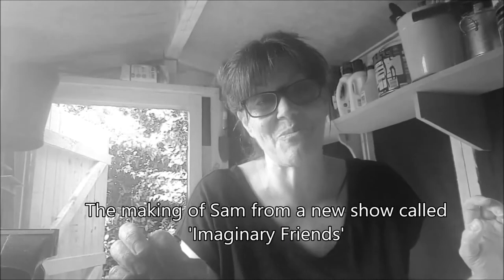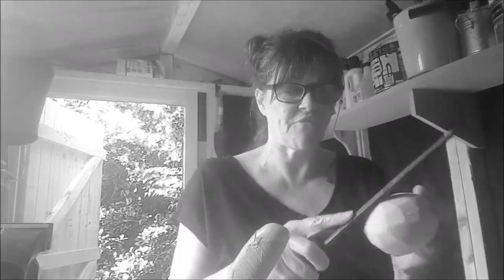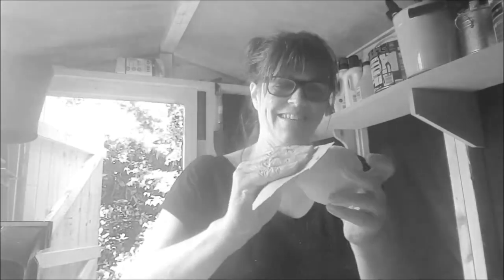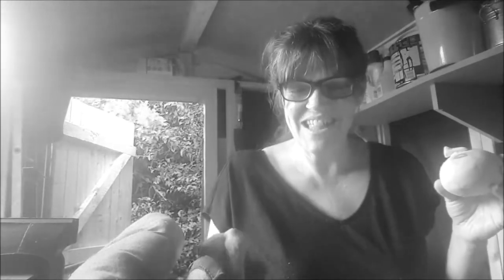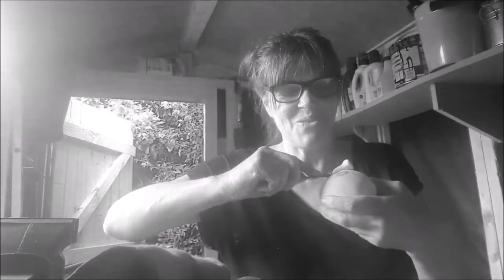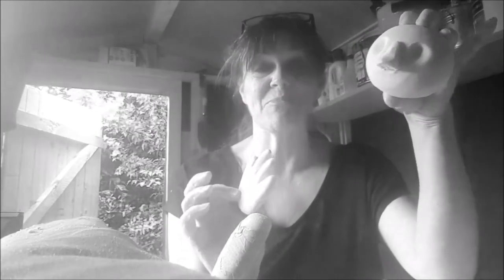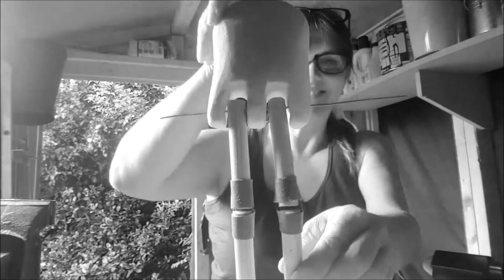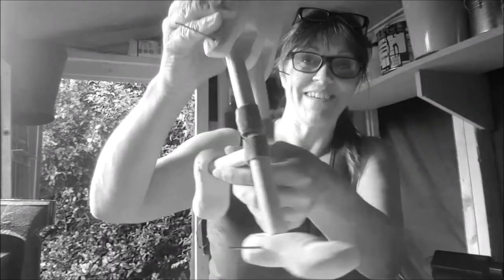Creative Community Arts- Making a Tabletop Rod Puppet - Video 4of 4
In this video Karen Torley of Banyan Theatre shows us how to make a tabletop rod puppet.

Follow Karen's instructions carefully and in no time at all ,you will have created a wonderful puppet of your own.   And if you are prepared to practice, who knows , maybe one day you too can become a puppeteer too.

This is the final video in this series of How To Make A _______ with Banyan Theatre

If you would like more info about Banyan Theatre or have any queries or comments about this video contact Frank on

You can also use the comments section below each video here .